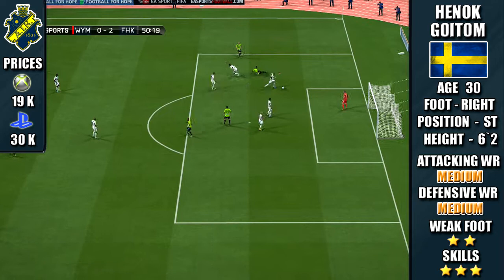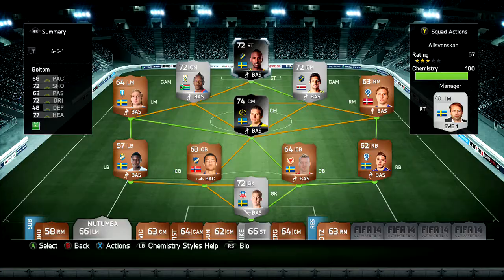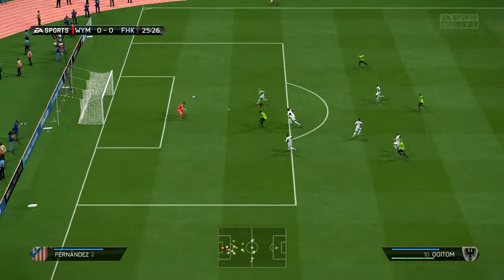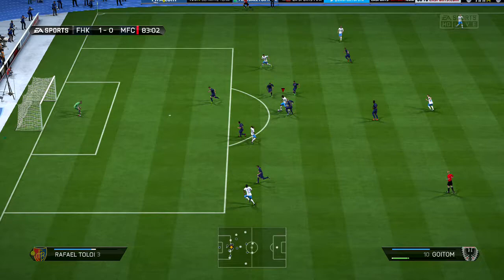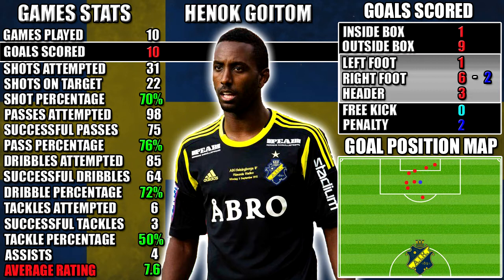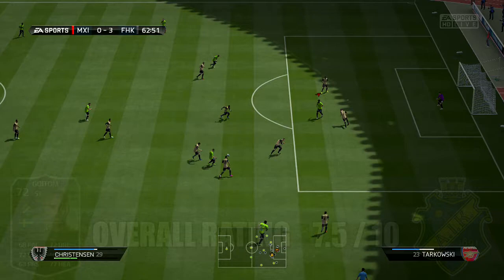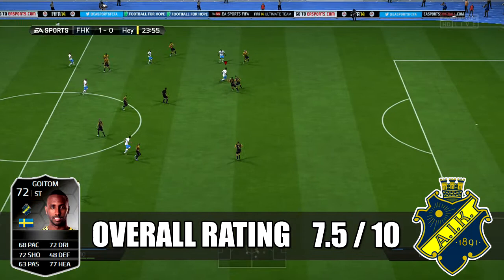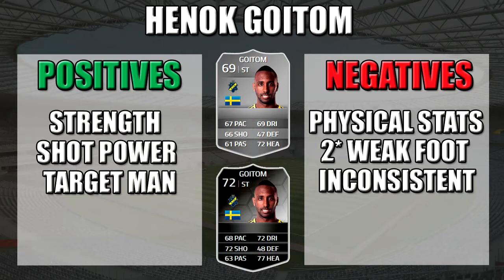FUT 14 HENOK GOITOM SILVER INFORM PLAYER REVIEW | INDEPTH STATS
inform silver review
henok goitom
aik
allsvenskan
sweden